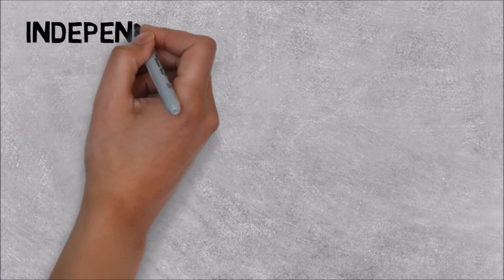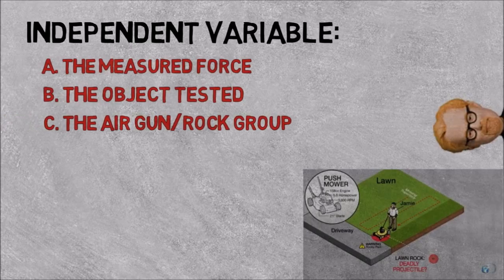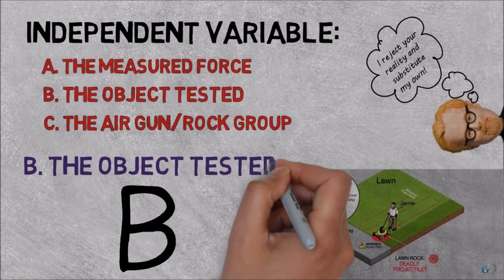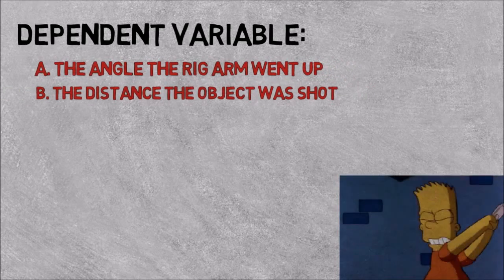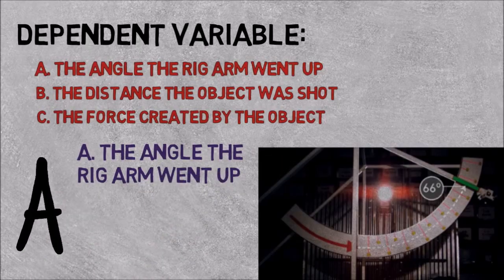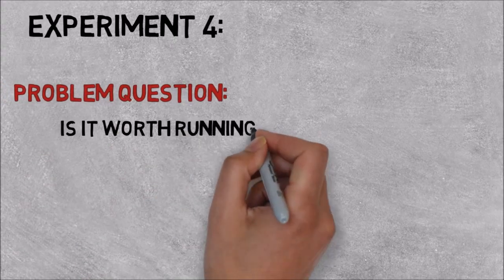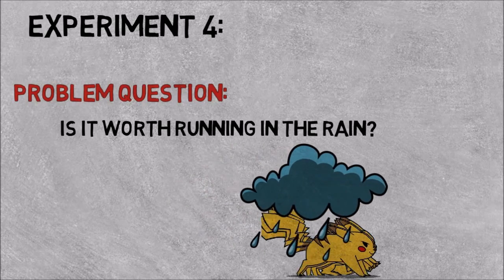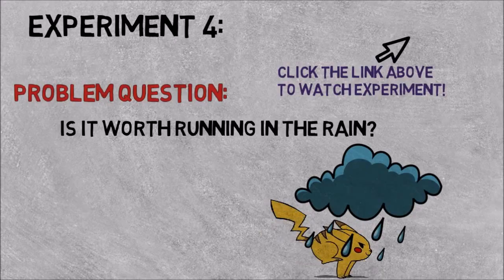CLICK HERE! To continue to PART 4: MythBusters Independent/Dependent INTERACTIVE Video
Part 4: Watch the INTERACTIVE video and practice your skills at identifying the independent and dependent variables of an experiment.
MythBusters experiments are use to help learn independent and dependent variables.

Key Terms:
Independent Variable, Dependent Variable, Experiment, Scientific Method, Scientific Method Steps